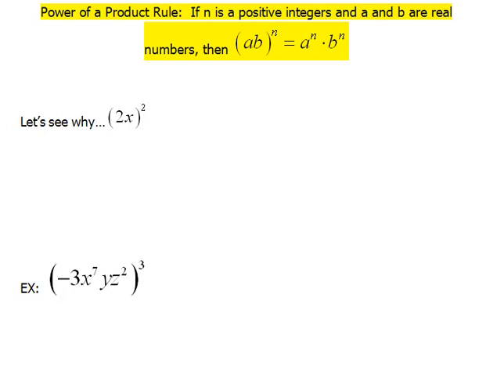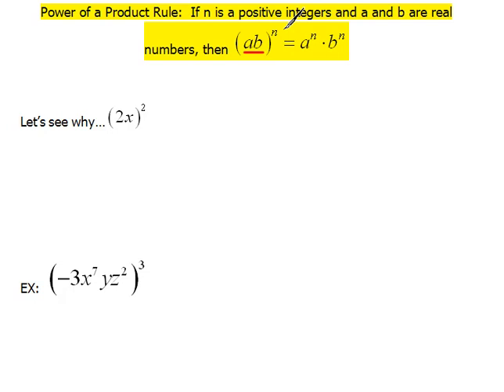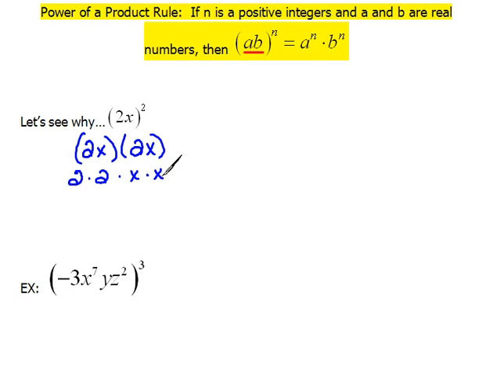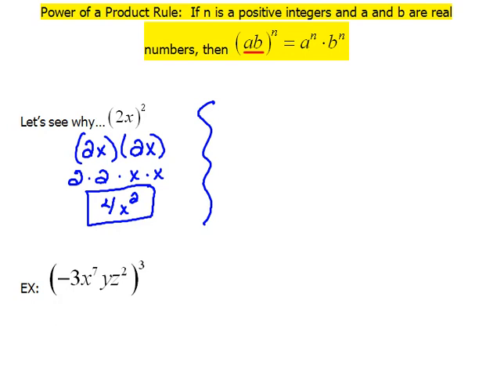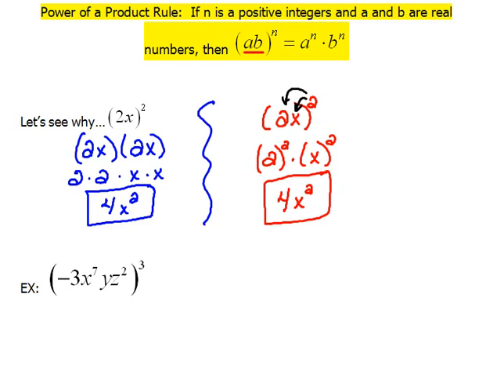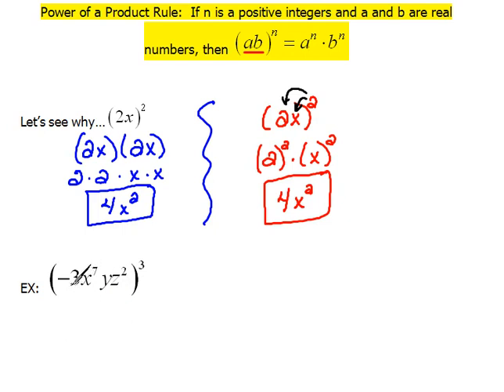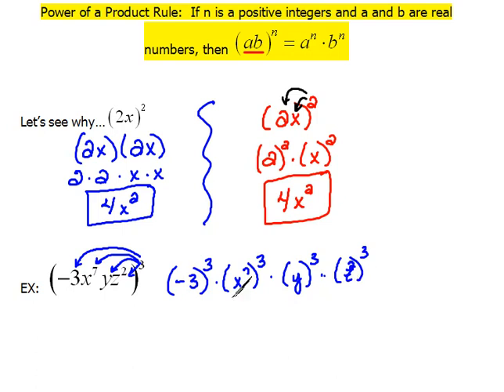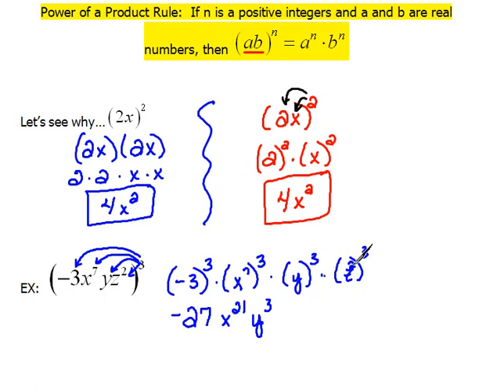Power of a Product Rule 10.1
Raising a product to a power, distribute the power.